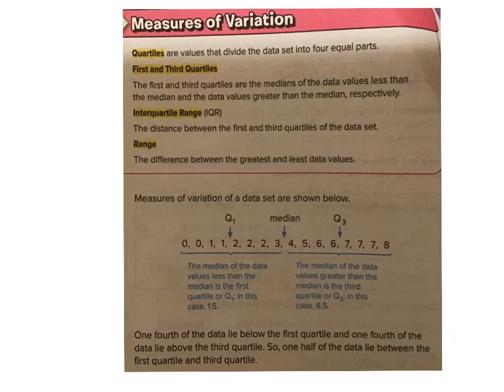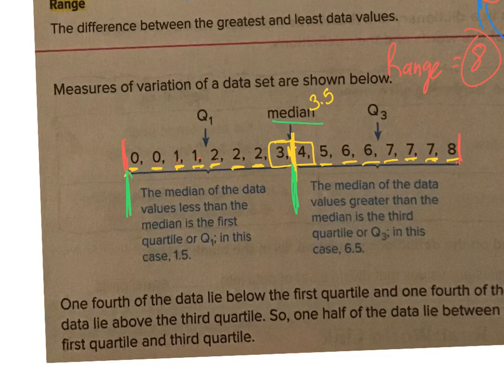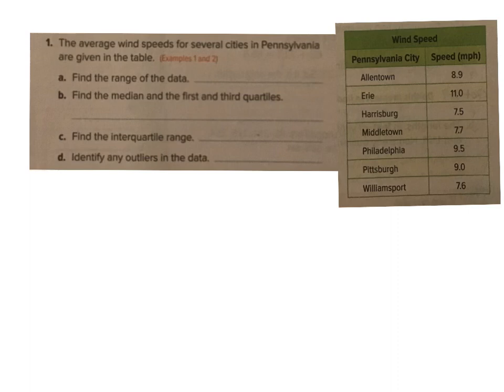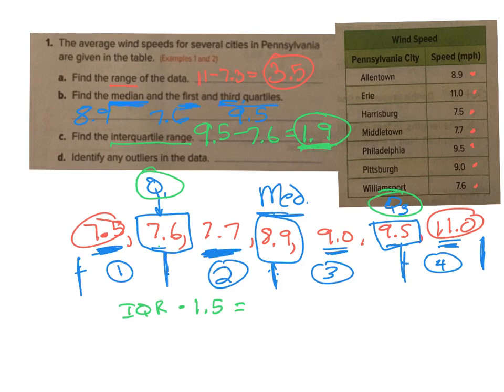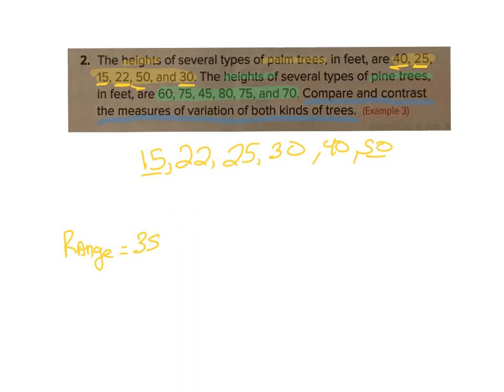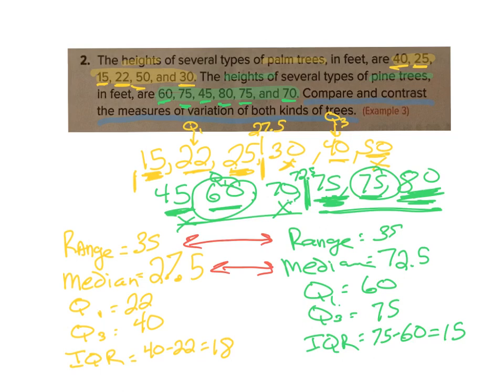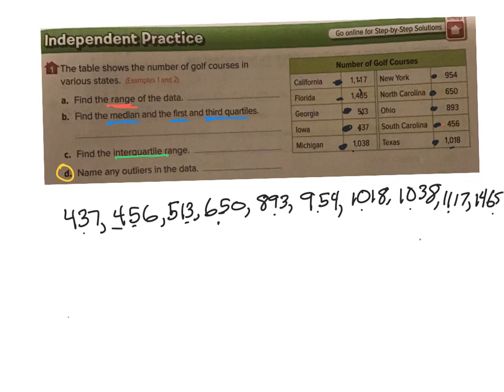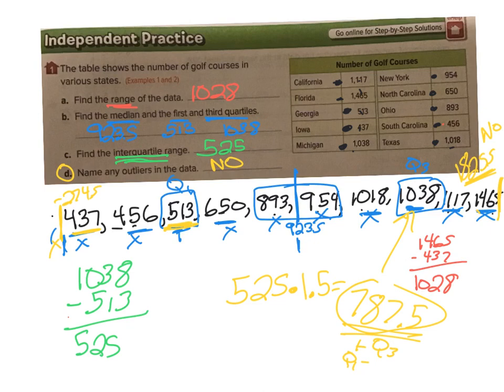Measures of Variation - Thursday, April 23